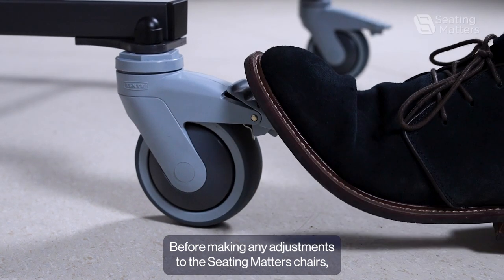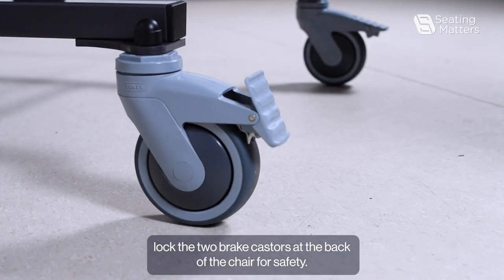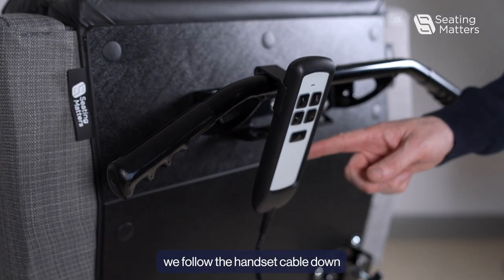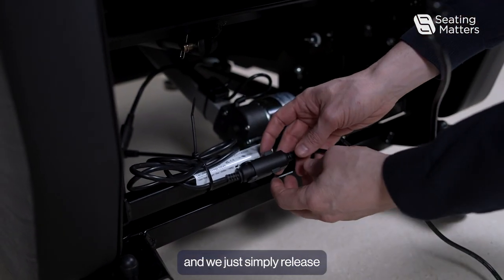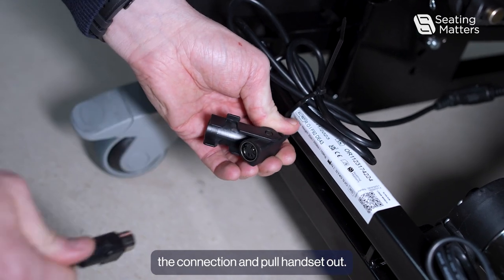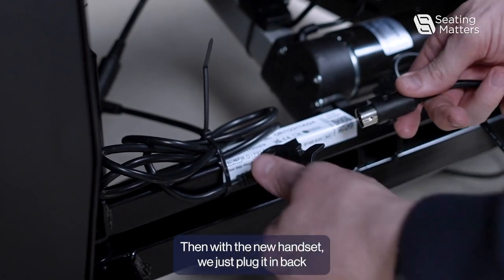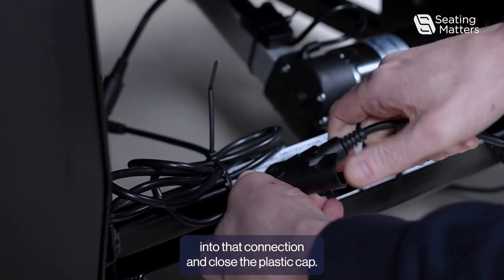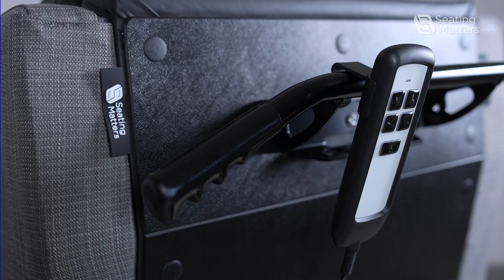Orlando How to replace the Handset ORL-010